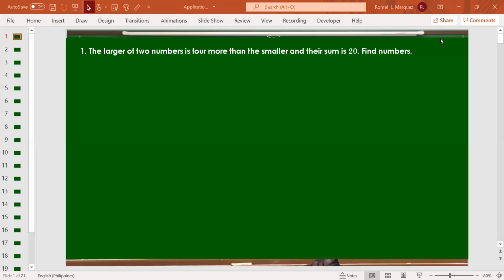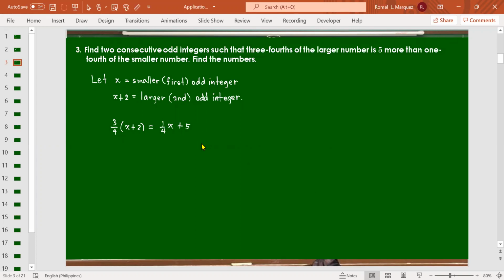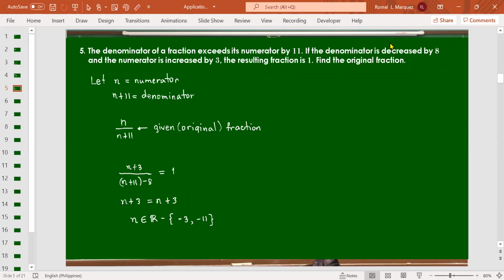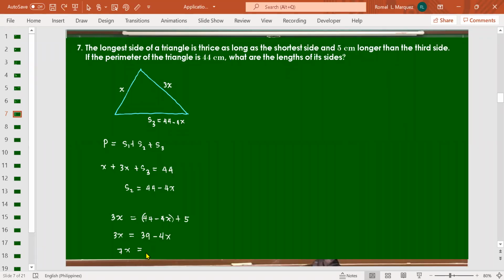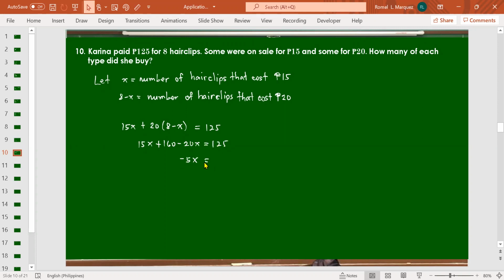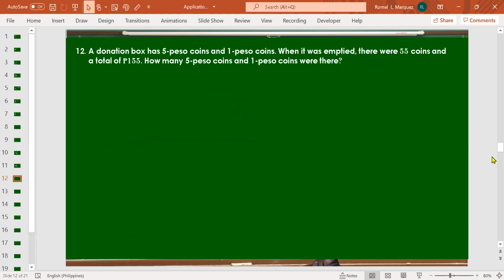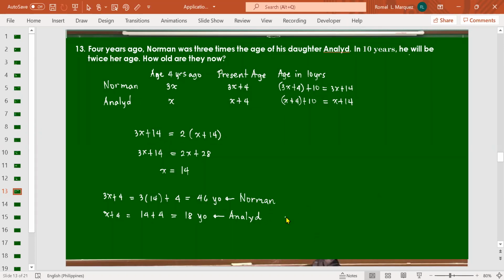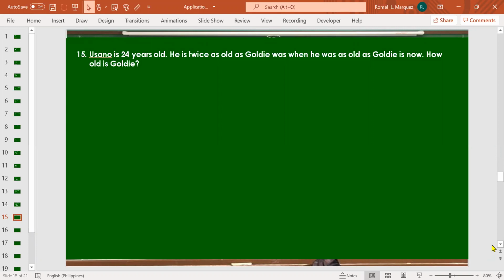Applications of Linear Equations in One Variable